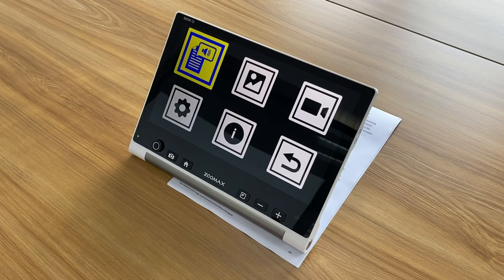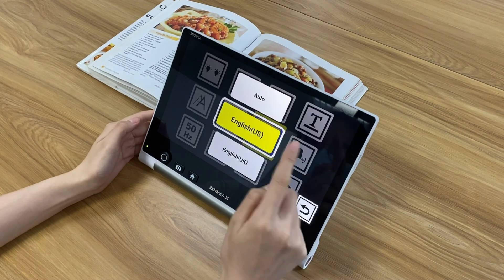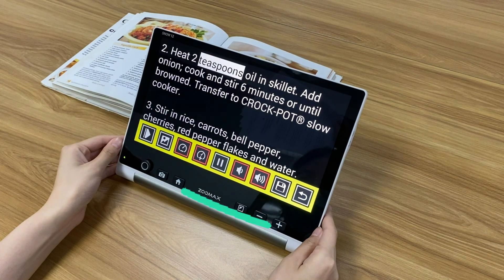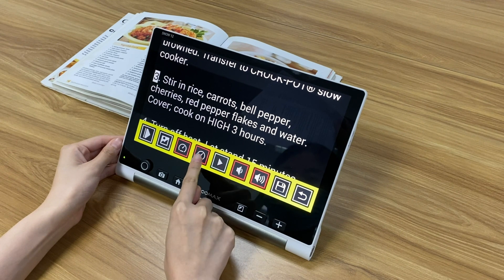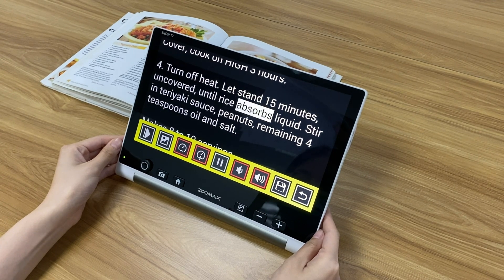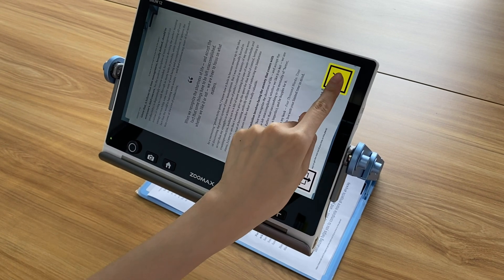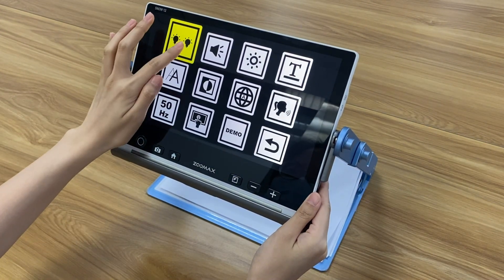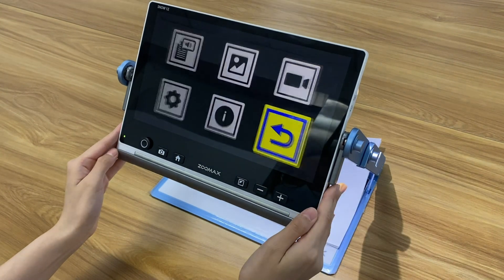SNOW 12 - OCR / Text to Speech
The video introduces the OCR/text-to-speech function of Zoomax Snow 12.